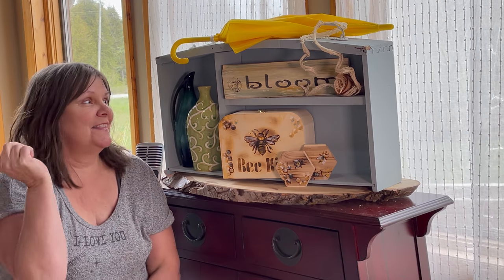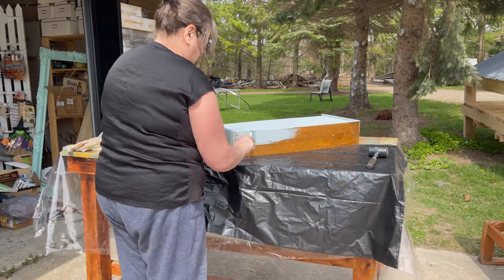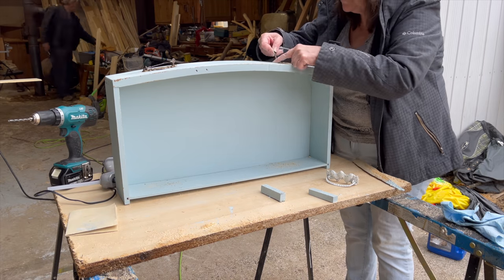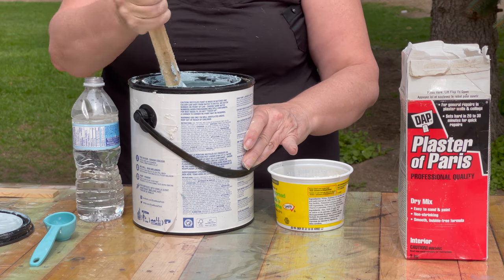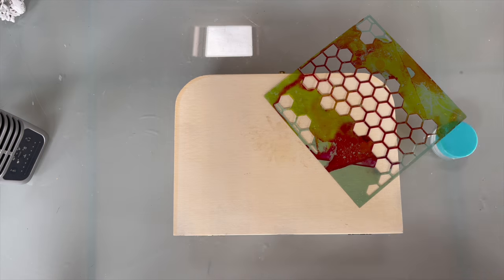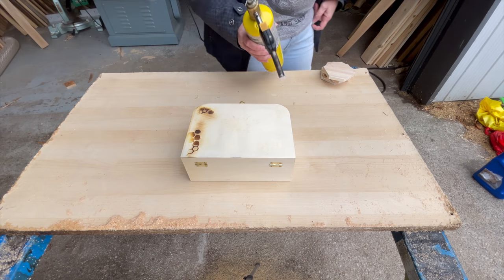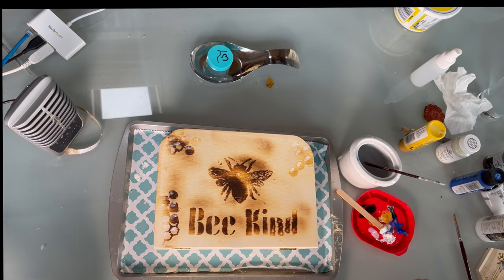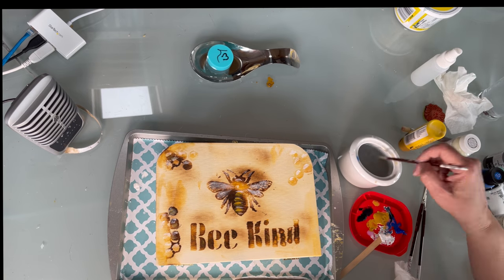How To Repurpose an old drawer and upcycle into an everyday shelf | Heidi Sonbouls Friend hop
Thanks for joining me! Make sure you HOP on over to the next video,

In today’s video you will learn how to upcycle an old drawer and turn it into a beautiful everyday shelf. You will learn how to make your own chalk paint, saving you so much money & I will show you how to use a stencil cut out on the Cricut Maker, I use Torch Paint to paint and stipple through stencil than I use a heat gun and the woodburning magically appears.

Torch Paint is a formula made with food grade safe products, when a torch or a heat gun is used it reveals a woodburning. I am impressed with the consistent burn.

Thank you so much Heidi Sonboul for all your support, advice and amazing opportunity for us small channels. xoxo Check her out @HeidiSonboulDIY  You will not be disapointed

You do not want to miss next weeks video it will be a fun one.

The LumberMill would love to share how to do woodworking; build projects; design; paint; repurpose; trash to treasure and DIY crafts.